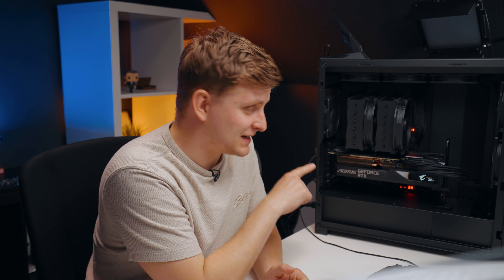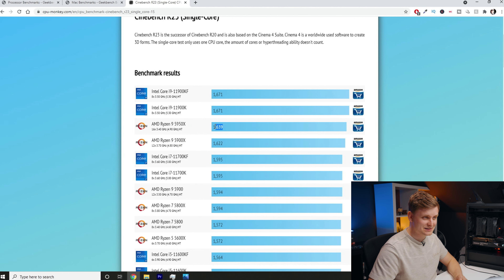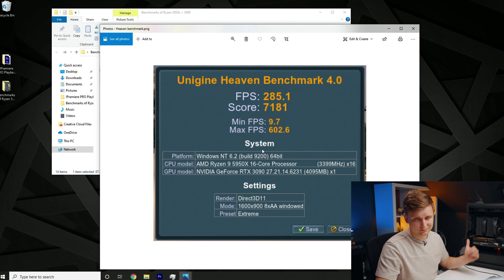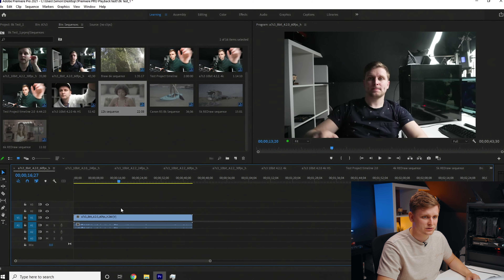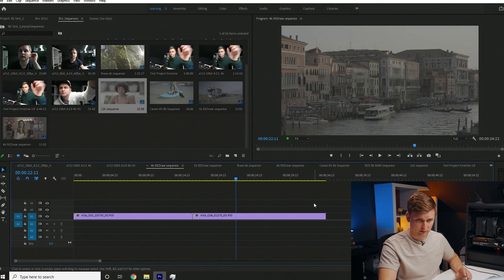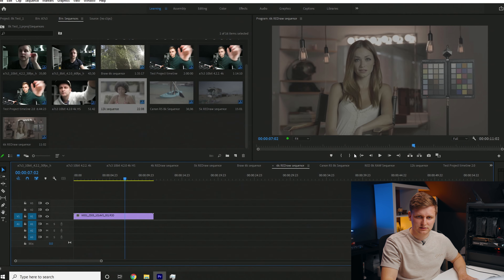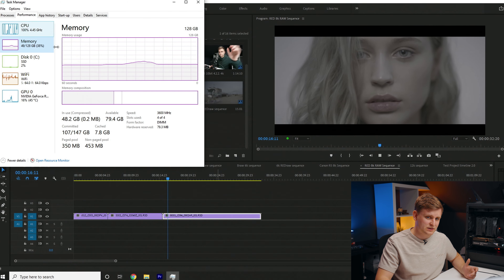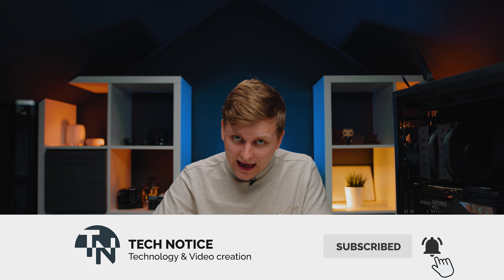CREATORS PC: RYZEN 5950X + RTX 3090 Premiere Pro Live Playback & Benchmarks [Matte ⚫ build]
Benchmarks of this Air-cooled Monster PC "Black Plague" featuring the 16core AMD 5950x & Aorus RTX3090 Xtreme. In this video I'll be also showing the live Premiere Pro playback speed of different video codecs.

Price at the time of build: £5000 (GBP)
PC Specs:
✔CPU Cooler
✔OS SSD
✔PSU EXTENSION CABLES
✔140mm CASE FANS
✔120mm CASE FANS

0:00 Intro
0:40 Cinematic Mode
0:57 Part 1 & 3 of the series
1:35 PC specs
1:48 Cinebench R23
2:38 Geekbench 5 CPU Benchmarks
3:22 Irritating APPLE Fans
4:07 Blender Benchmarks
5:31 Geekbench 5 GPU Benchmarks
6:00 Heaven Benchmark
6:18 Temperatures
8:11 GPU Temps
8:57 Premiere Pro Live playback TEST
9:05 8bit & 10bit 4.2.0 h.264
10:04 10bit 4.2.2 h.264/h.265
11:37 10bit 4.2.0. HVEC (h.265)
12.03 REDraw 4k
12:55 REDraw 5k
13:40 BRaw 6k
14:19 REDraw 6k
14:47 Canon R5 8k raw
16:29 REDraw 8k
17:25 Braw 12k footage
19:24 LIVE playback conclusion
19:55 Other Applications
20:47 Conclusion & Price

Video produced by Lauri Pesur